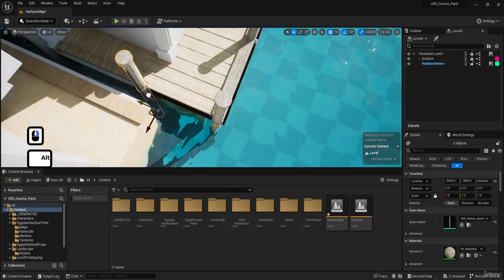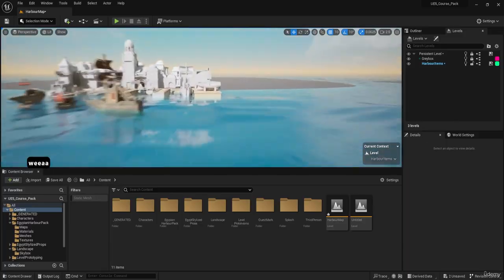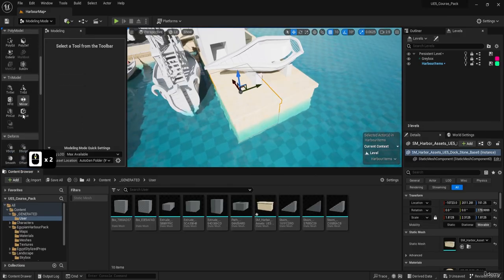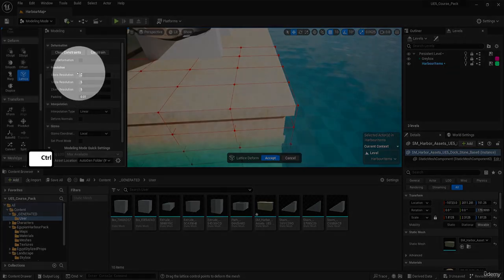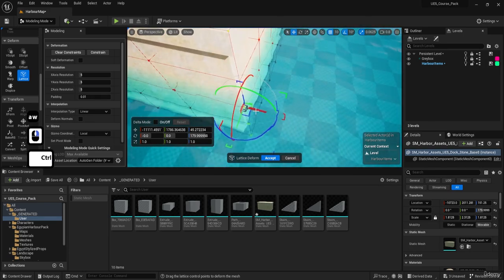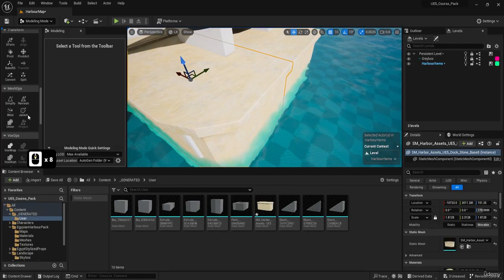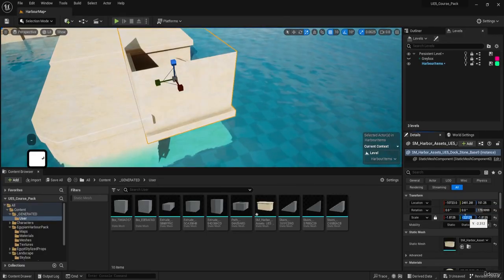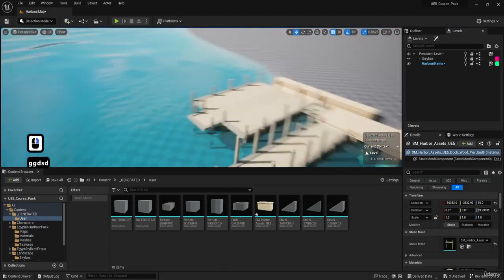Third Person Game Stylized Environment ( 18. Beveling Mesh Edges for Platforms )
In this tutorial, we focus on beveling mesh edges to create smoother, more polished platforms for our stylized third-person environment in UE5. Learn essential techniques to enhance your models and make your level design more visually appealing.

What You'll Learn:

How to bevel edges in 3D meshes

Smoothing geometry for stylized looks

Improving visual clarity and edge flow

Best practices for modular platforms

Perfect for 3D environment artists and Unreal Engine beginners wanting to level up their modeling!